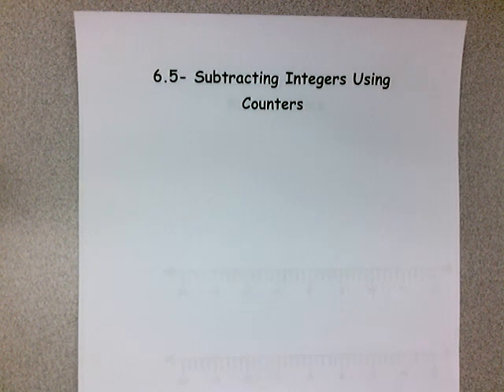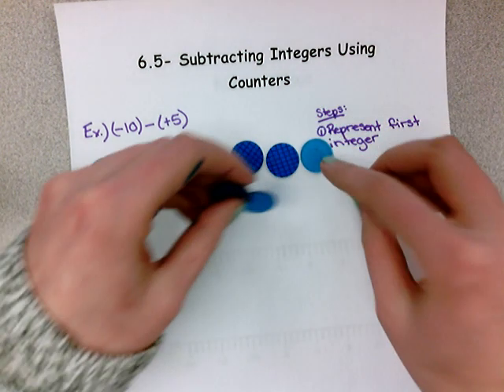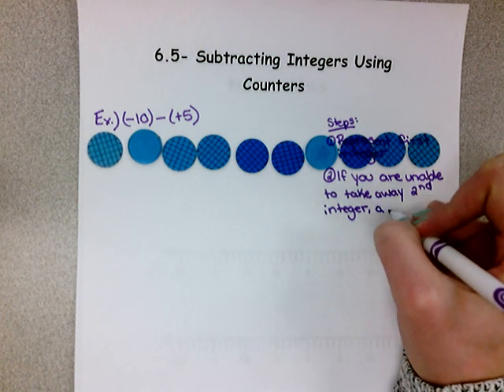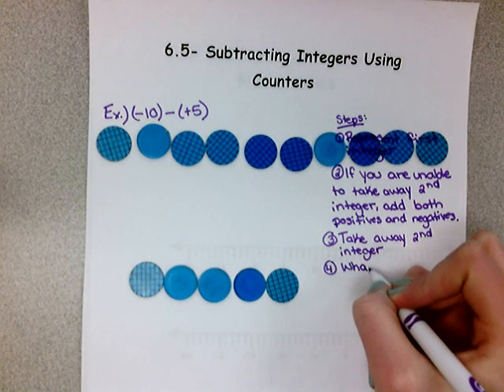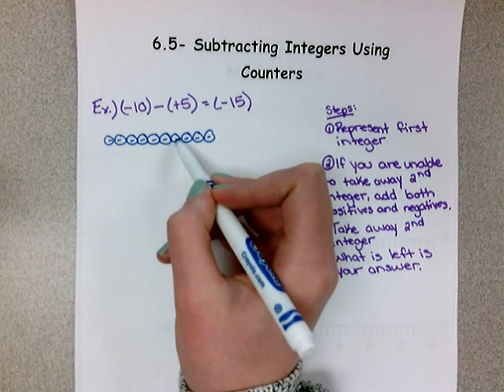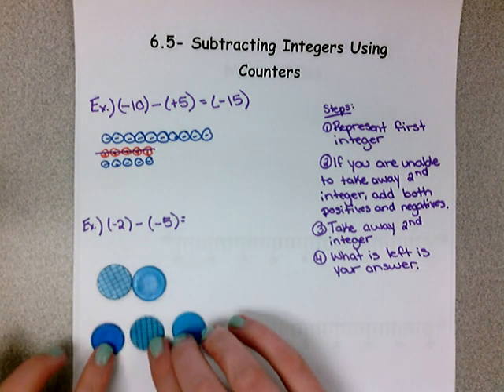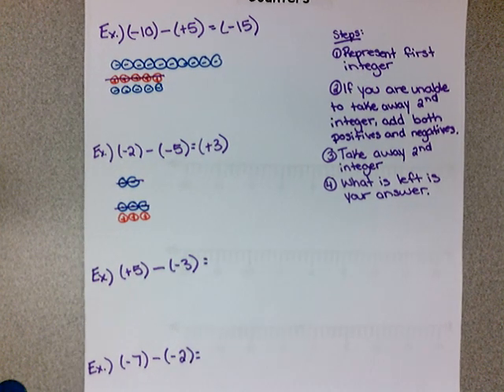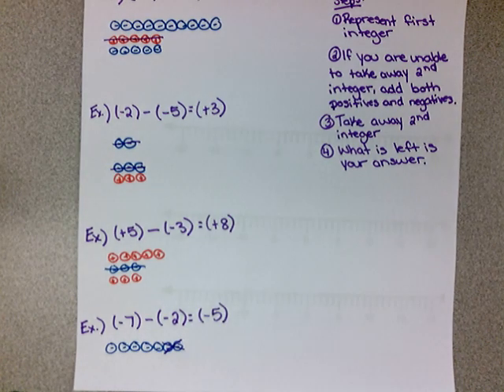6 5 Subtracting Integers Using Counters